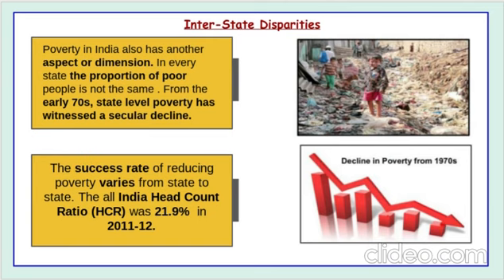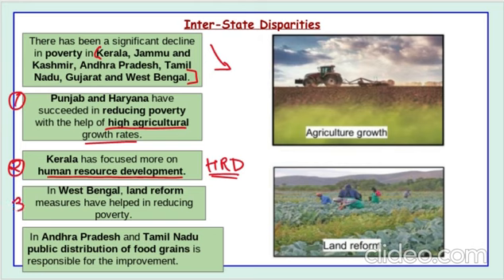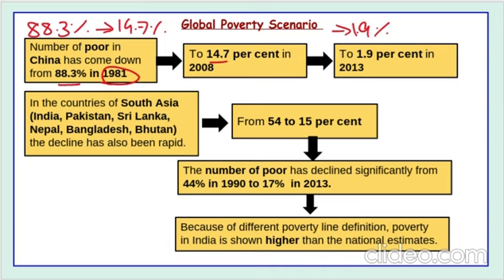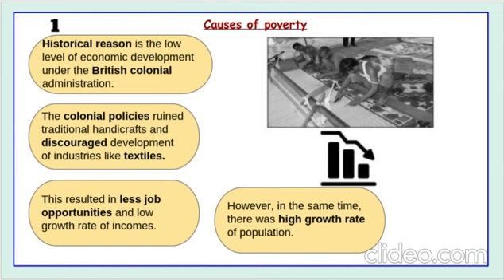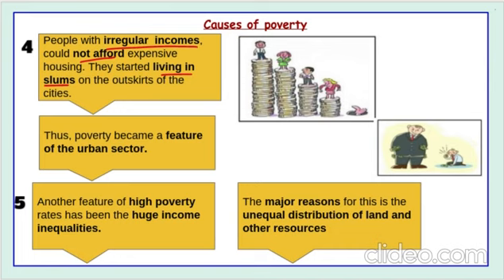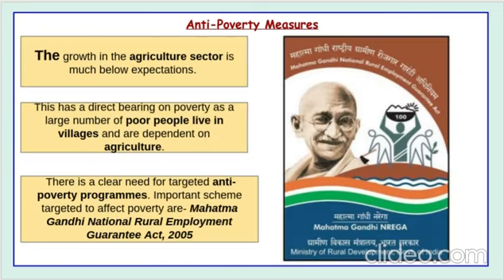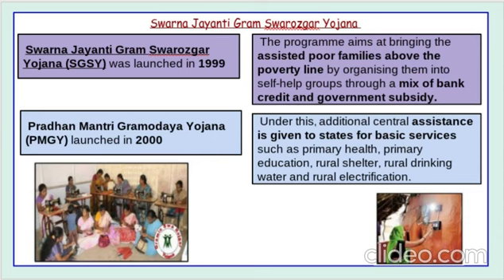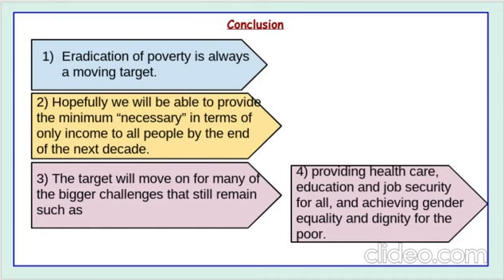Poverty As A Challenge | Economics | Grade 9 | Session 2